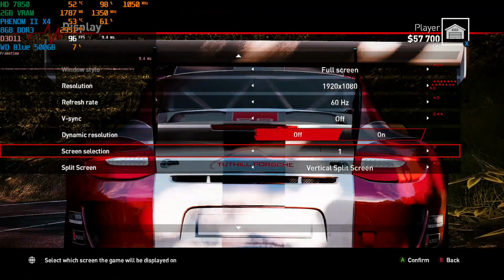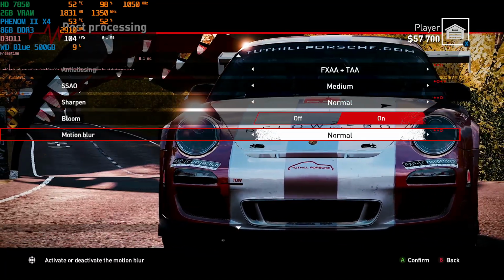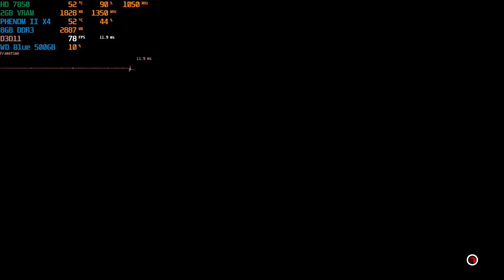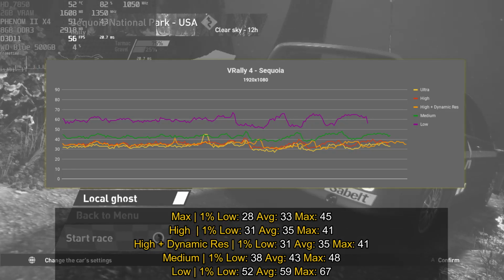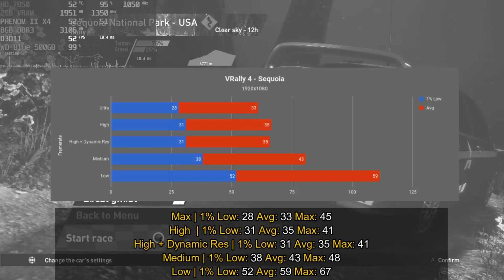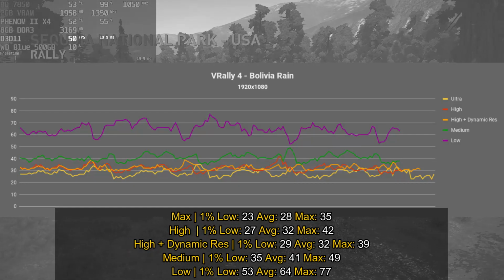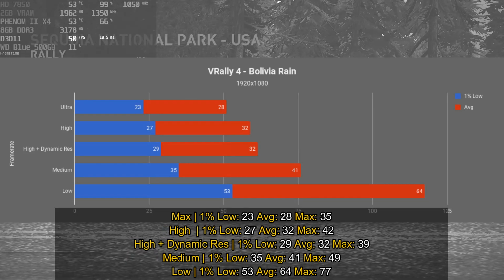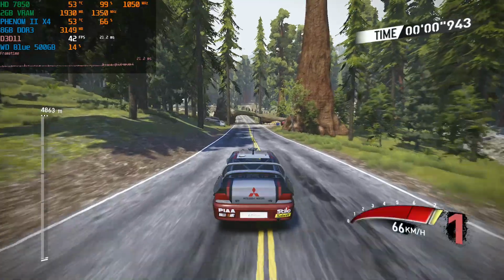V-Rally 4 (HD 7850/R7 265/R7 370 | Phenom II X4) [Medium]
*-*-*-*-*-*-*-*-*-*-*-*-*-*-*-*-Great Deal!!!*-*-*-*-*-*-*-*-*-*-*-*-*-*-*-*-*-*-
Get Overwatch AND MORE GAMES added to your STEAM account by the end of the month for only 12$

Framerate w/o Recording (1080P Bolivia):
Ultra | 1% Low: 23 Avg: 28 Max: 35
High + Dynamic Res | 1% Low: 29 Avg: 32 Max: 39

PC Specs:
CPU: AMD Phenom II X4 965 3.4GHZ
Ram: 4x2 gb Corsair DDR III 1333 CL9
MBoard: MSI 790FX-GD70
GPU: Gigabyte HD 7850 OC 2Gb (1050/1350)
HDD: WD Blue 500Gb
PSU: Corsair TX-650W

Software:
GPU Drivers: AMD Crimson Relive 18.9.2
OS: Windows 10 PRO (DreamSpark License)
Video Recorder: AMD Radeon Relive
Monitor Stats & FPS Logging: Msi Afterburner 4.5.0
Data Organizer and Cloud: Google Docs
Video Editor: Wondershare Movie Editor